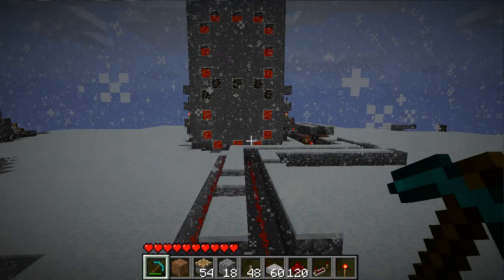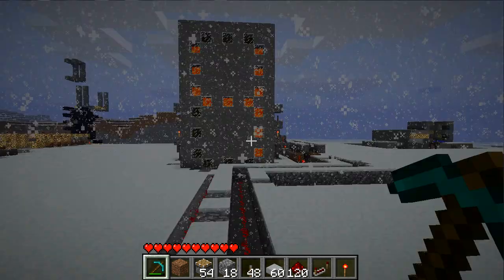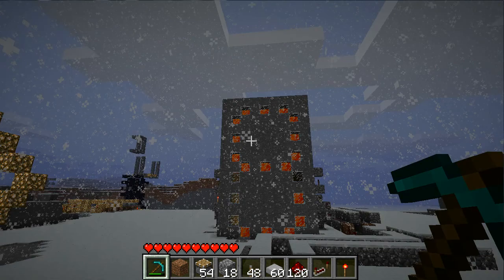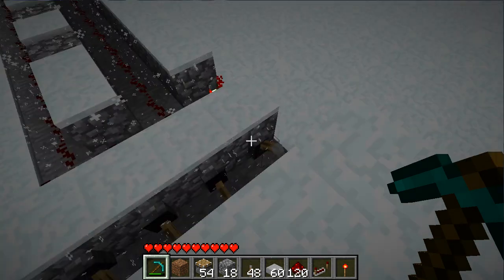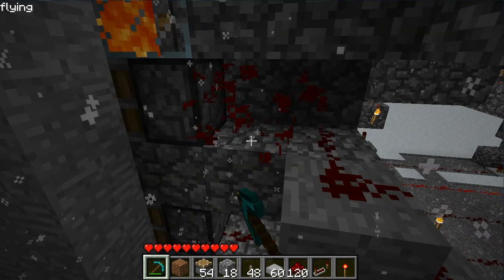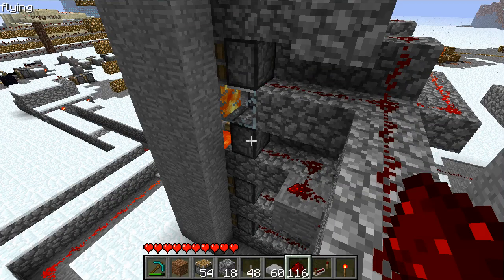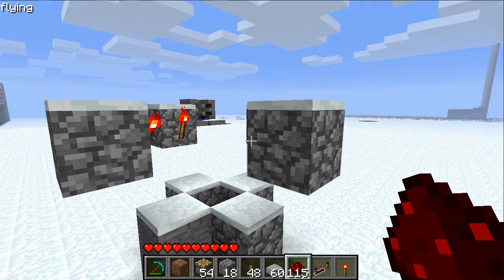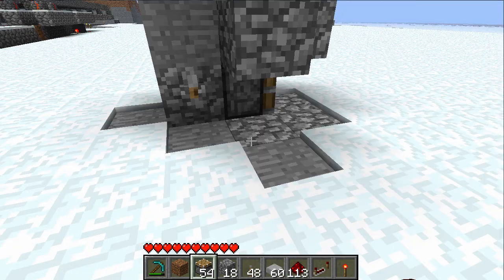Minecraft Pistons and Lava for a display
Showcase of piston-lava display, and a piston glitch.
Piston-lava idea by Blackberry_Pie
Bin to hex decoder and original display by DiEvAl and larslolxz